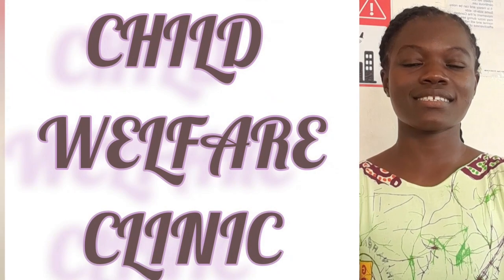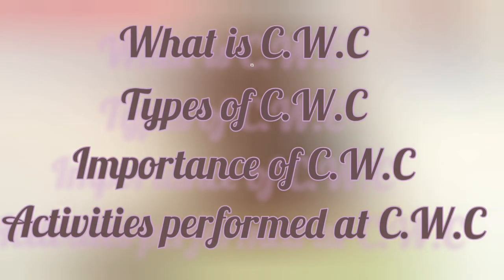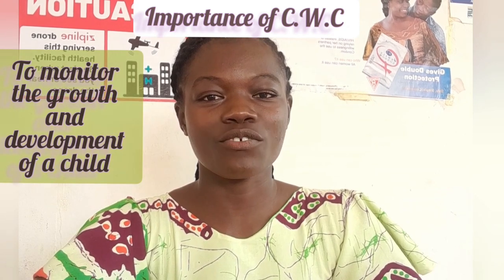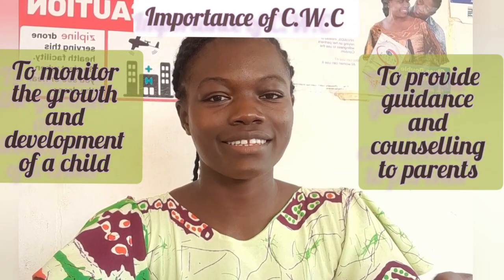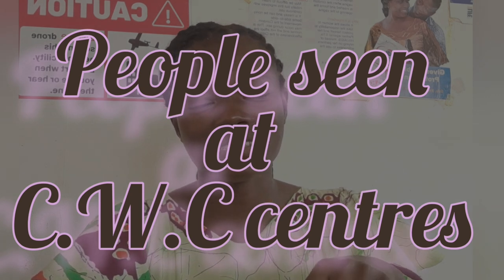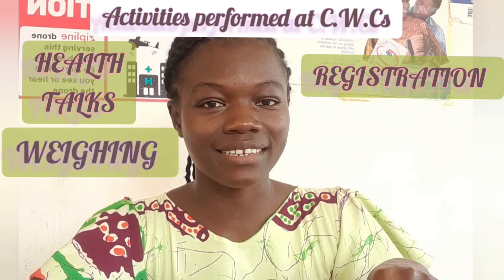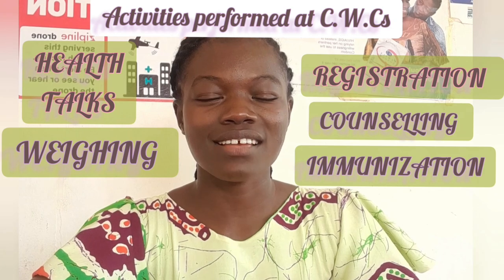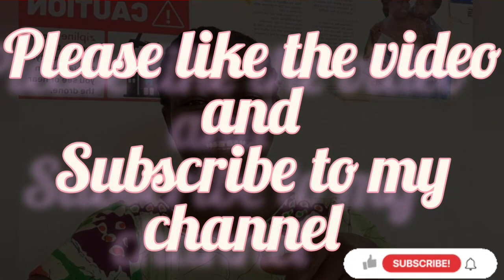CHILD WELFARE CLINIC // Growth Monitoring and Development from 0 to 59 months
What is C.W.C
Types of C.W.C
Importance of C.W.C
Activities performed at C.W.C